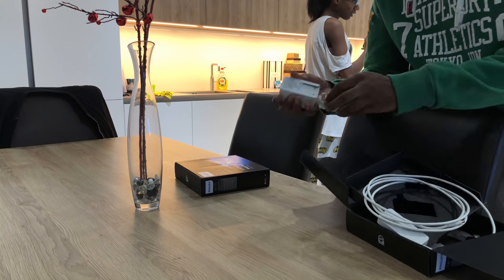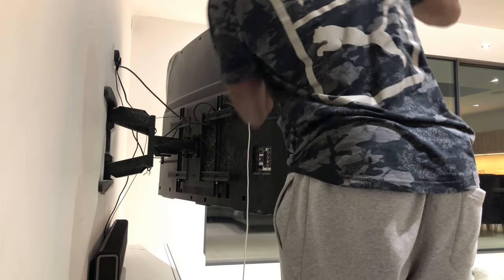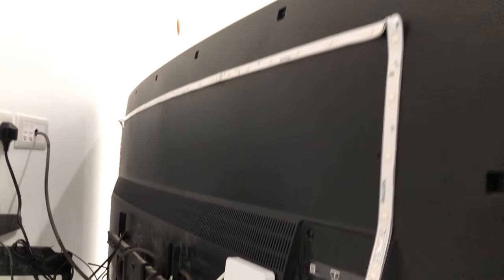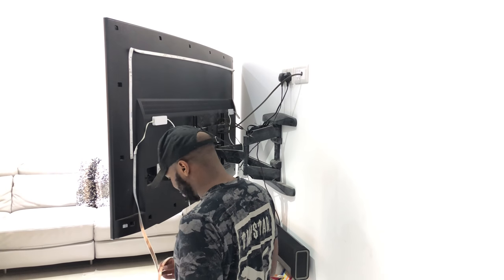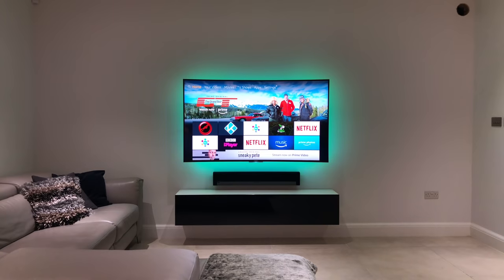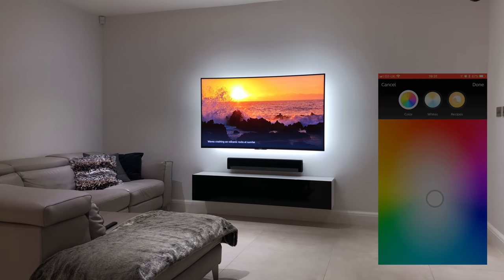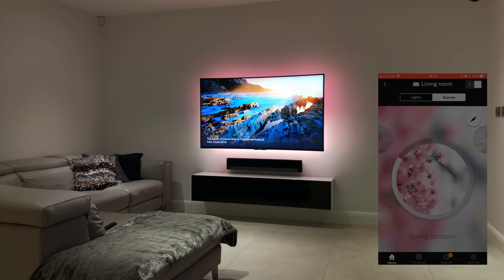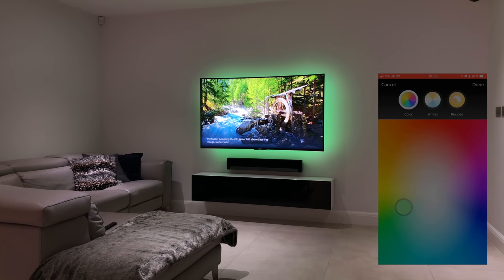How to set up your TV Lightstrip with Philips Hue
An overview, install and starter set-up guide for 2x Philip Hue Lightstrip Plus on a 65” Sony TV. Your feedback and requests are welcome.

Links:

UK Amazon Lightstrip

US Amazon Lightstrip

UK Amazon Philips Hue Starter Pack

US Amazon Philips Hue Starter Pack